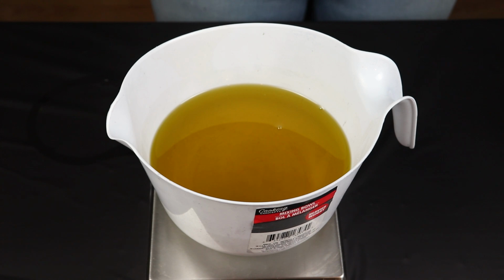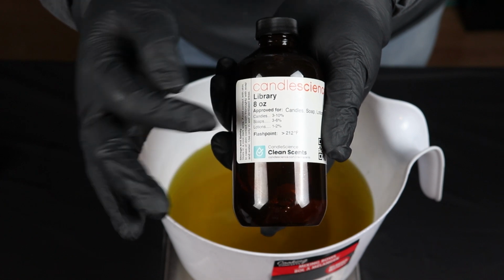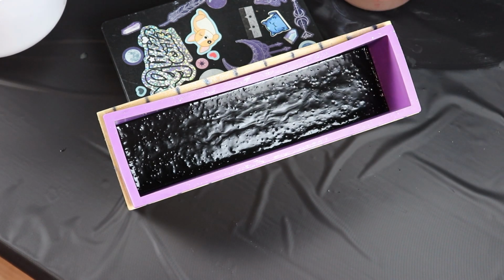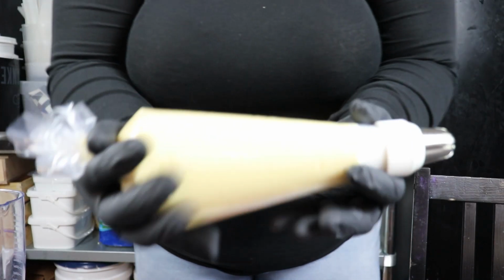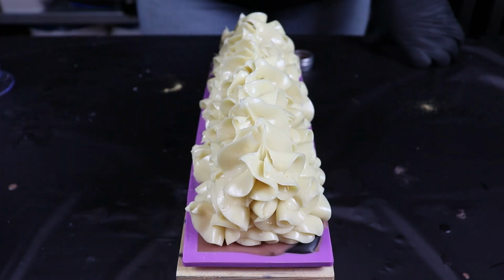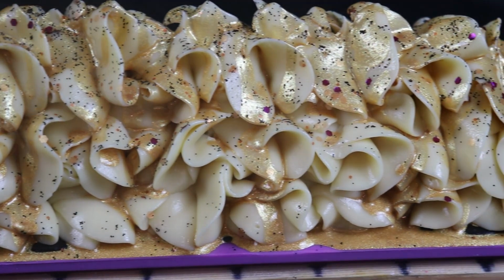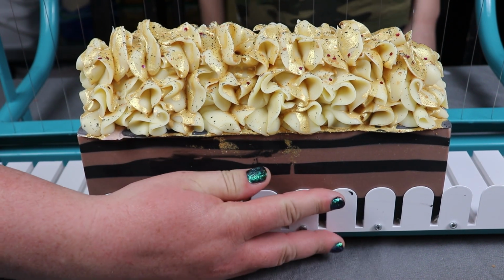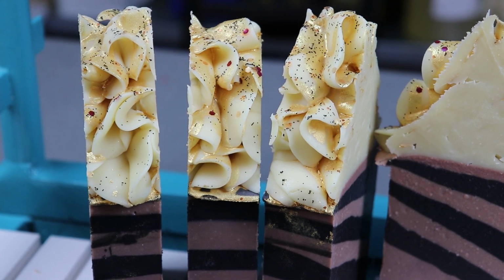Making BERNADETTE BANNER inspired soap! ll artisan soap making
We're huge fans of @bernadettebanner and how could we have a month of Victorian inspired soaps and not make Bernadette a soap??

So this soap joins our lineup of YouTuber inspired designs.  If you like beautifully shot videos, awesome historical costuming, and a glorious sense of humour, you've got to check out Bernadette's channel!

If you'd like to win a bar for yourself, we will be doing the giveaway stream on Sunday April 11th.  You have until then to enter using the google form below:

Pronouns:  Raven (she/her) and Cat (she/they)

If you purchase through one of these links, we get a small percentage back and it doesn't cost you anything extra.  We only use this for products we actually use and enjoy.)

Colorants-
Black Iron Oxide
Honey Blush
Rose kaolin clay

Biodegradable glitter:  Mardi Party blend from the Good Glitter!

catandraven cpsoap cpsoapmaking coldprocesssoap coldprocess soapmaking bernadettebanner costube LGBT Business since 2019! 🏳️‍🌈🧼